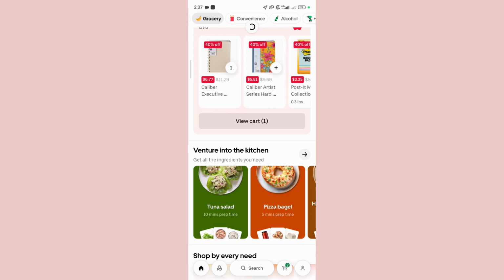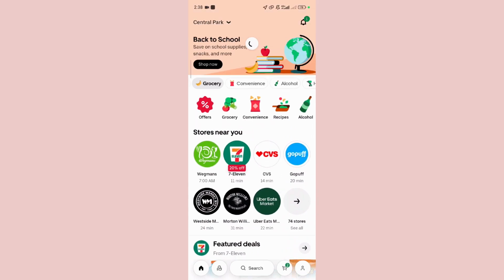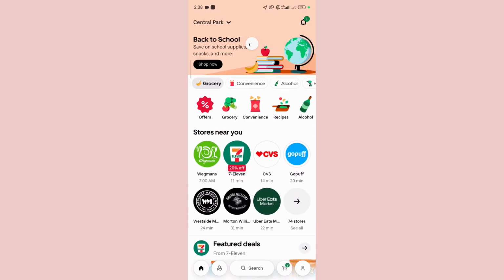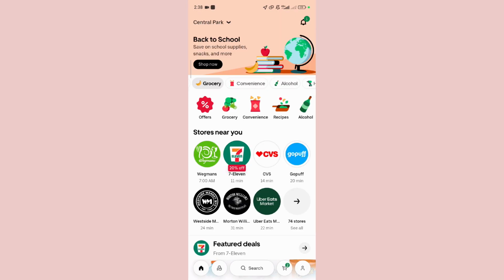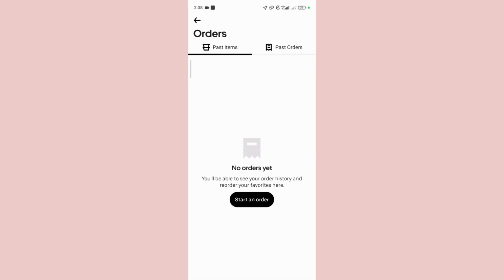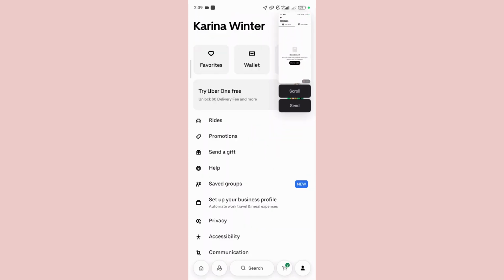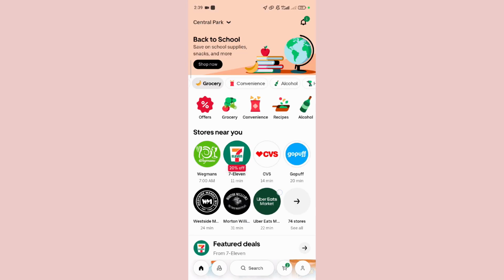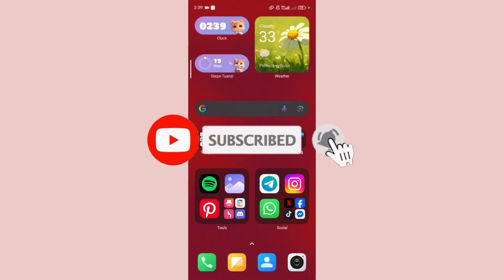Cara Melihat Riwayat Pesanan di Uber Eats dengan Mudah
Cara Mudah Melihat Riwayat Pesanan di Uber Eats

Untuk melihat riwayat pesanan Uber Eats Anda, buka aplikasi Uber Eats, ketuk ikon "Akun" di bagian bawah, pilih "Pesanan", lalu pilih pesanan yang ingin Anda lihat detailnya atau tanda terimanya. Anda juga dapat mengakses pesanan sebelumnya dengan membuka tab "Pesanan" di menu bawah aplikasi.